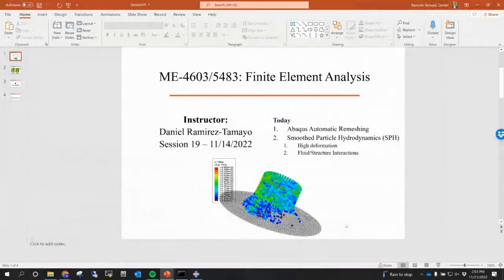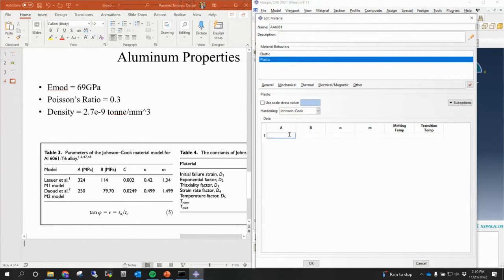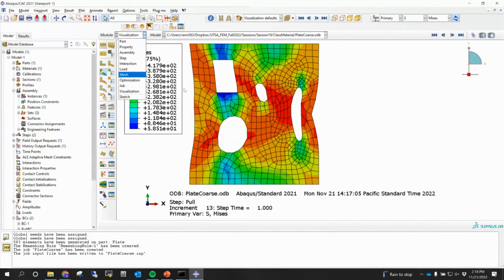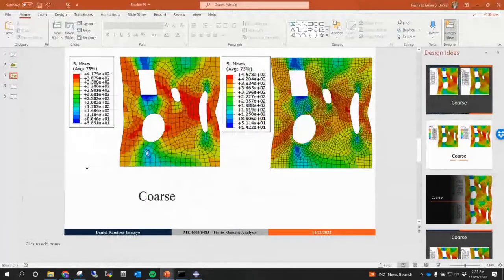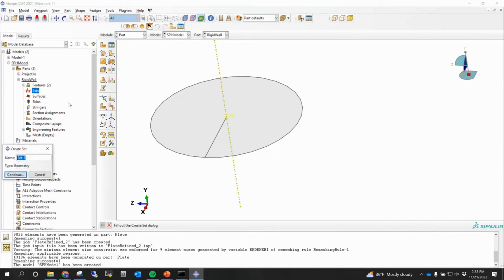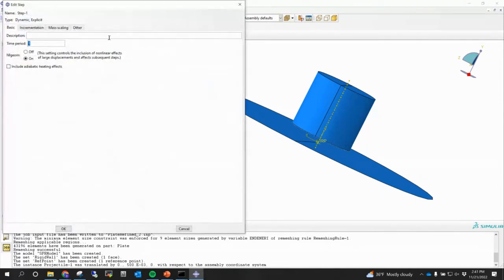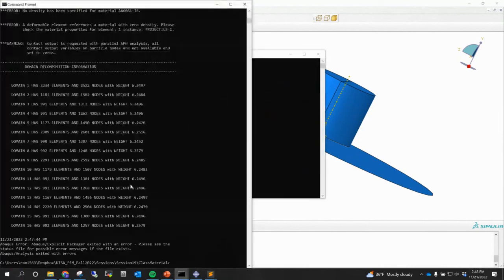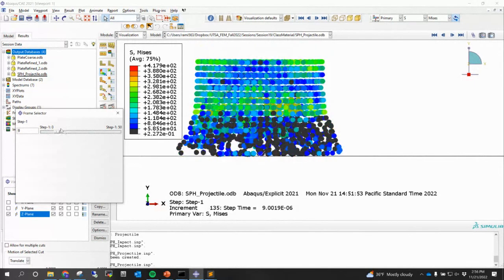[ME-4603] - Abaqus Automatic Mesh Refinement & Smoothed Particle Hydrodynamics (Nov 21)